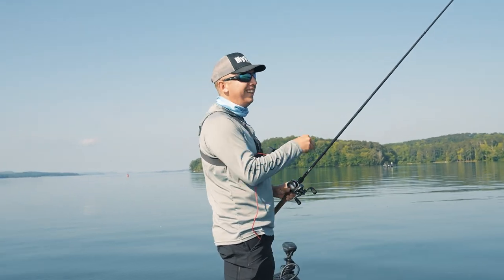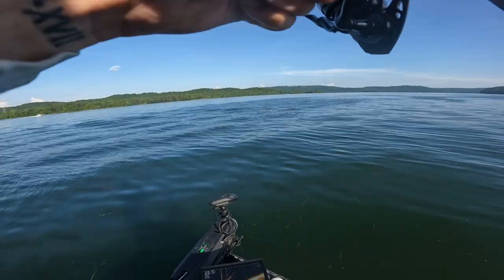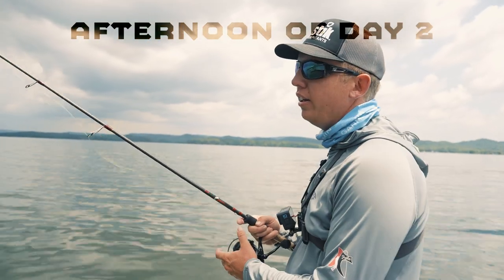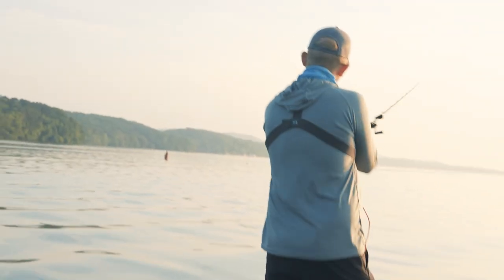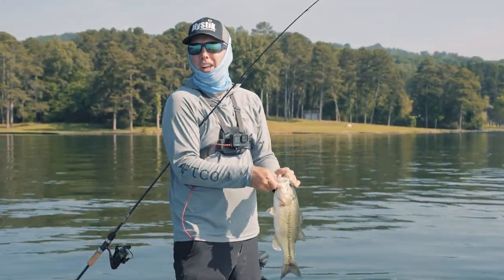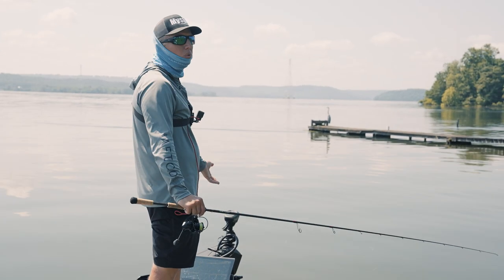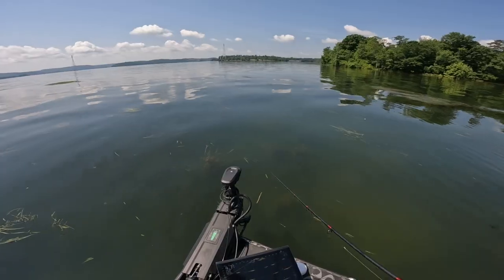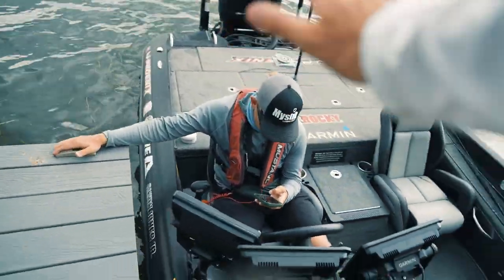Fishing At Guntersville With EVERY ROD I HAVE ("Trimmed Up" Ep. 21)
Stage 4 on the Bass Pro Tour at Lake Guntersville is here, and it can absolutely be WON doing just about ANYTHING, which is why I'm breaking out every rod I have! The bass are in just about every stage from spawn to post spawn to summer patterns, which makes this tournament really interesting. This is the Trimmed Up Series from 2023 Stage 4 On MLF and $100,000 is on the line for the winner! Hopefully y’all learn something about post spawn bass fishing and ledge fishing, and check out day 1 video here: